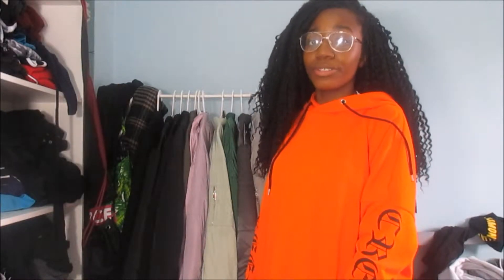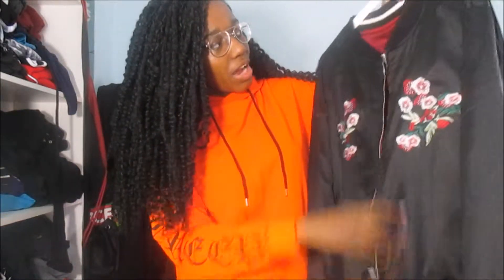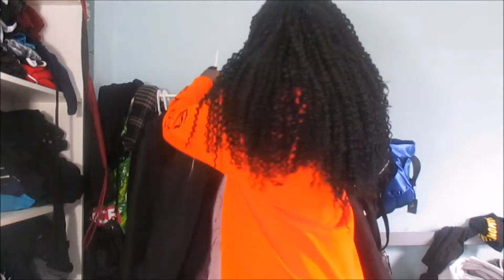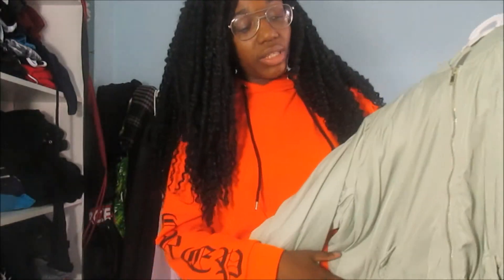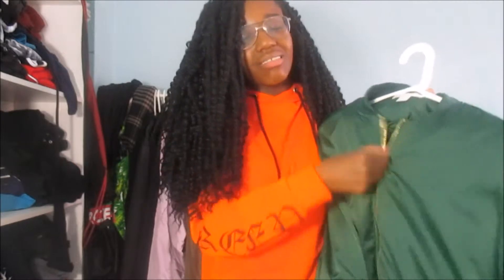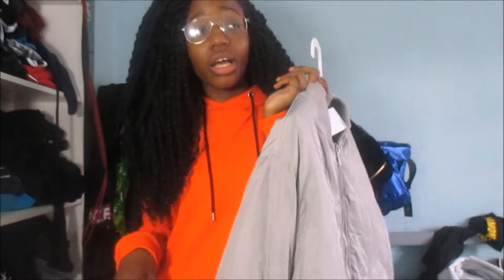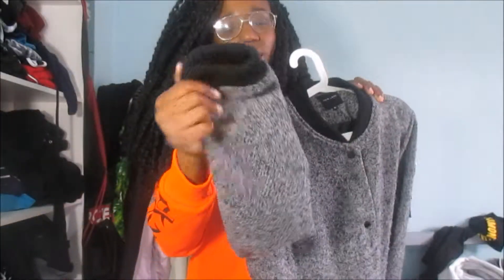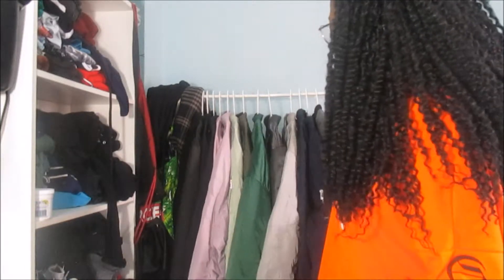BOMBER JACKET COLLECTION 2017 | ZAWENA B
*PRIMARK JANUARY HAUL 2017*
NCS!!!

FILIMING EQUIPMENT:
Camera: Canon Ixus 145
Video Editor: Windows Movie Maker
Lighting: Studio Light
WHAT I AM WEARING:
H&M CREEP HOODY
SPECSAVERS GLASSES

All opinions are honest and are my own.

With subject title referencing "YouTube"

Xx